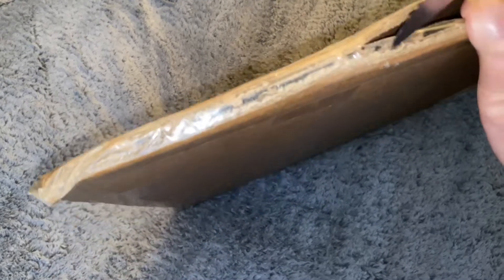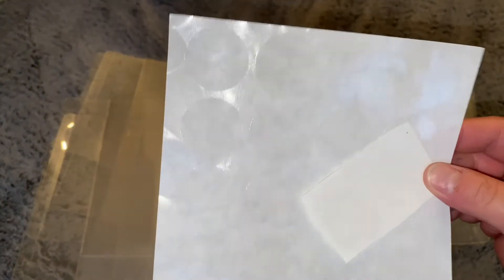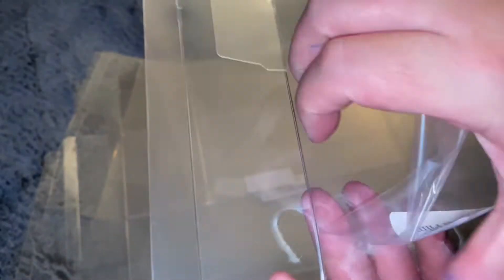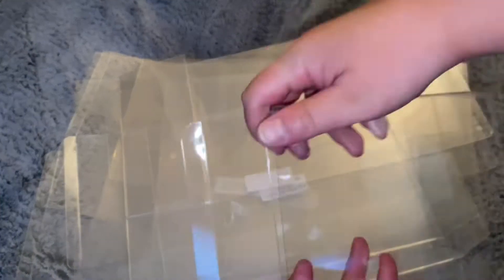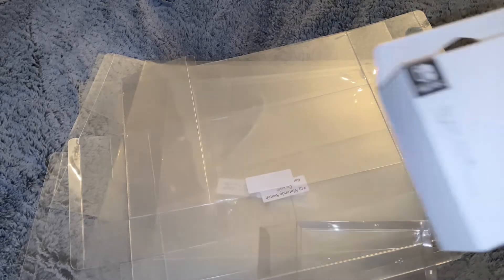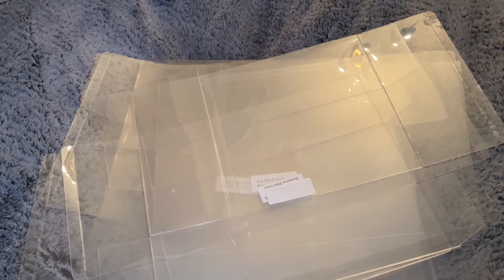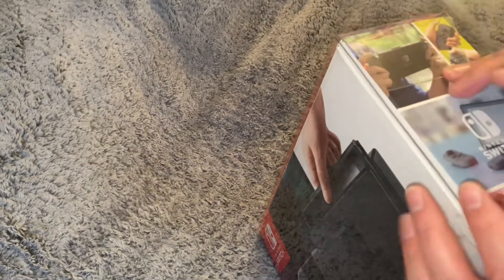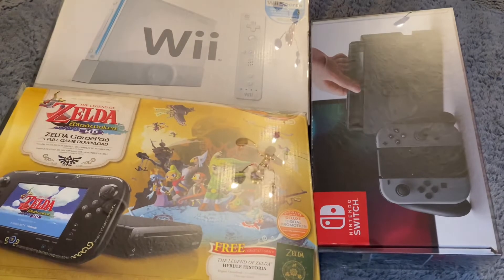RetroProtection Unboxing Box Protectors a Video Game Collector MUST HAVE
BY THE WAY I PAID FOR THESE WITH MY MONEY THIS IS NOT SPONSORED

Previous video on how to protect your retro games

Go buy from them dan is great and he provides a wonderful service to the community